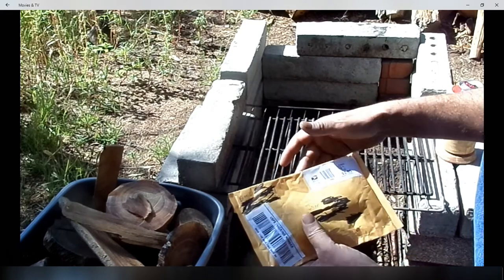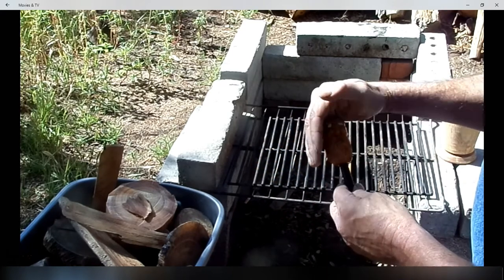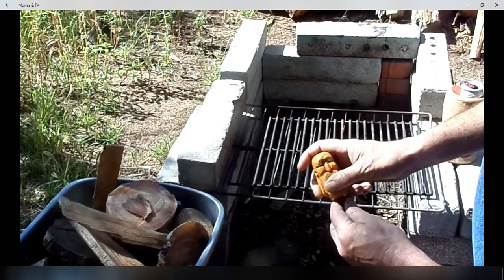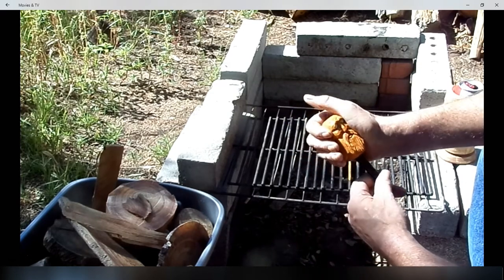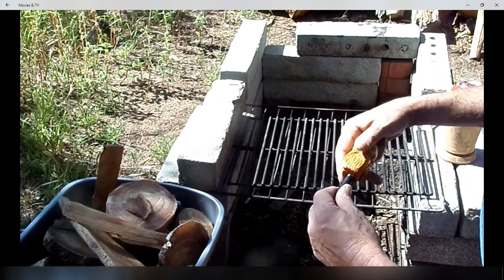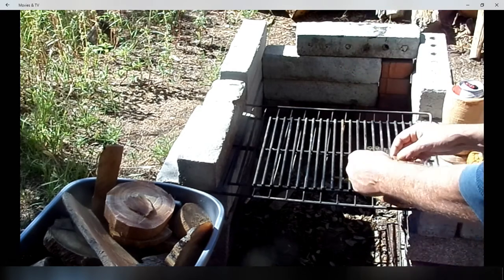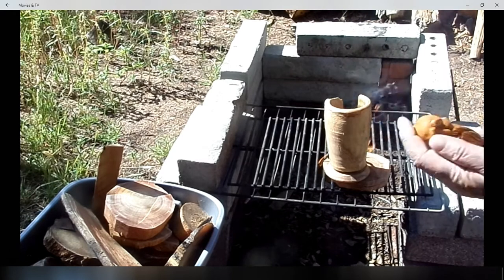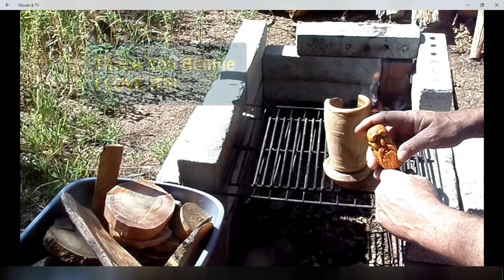Custom Fatwood Ferro Rod by SunsetBay Bonnie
Custom Hand Carved Fatwood Ferro Rod from SunstetBay Bonnie. Thank you, Bonnie. This is by far my favorite Ferro rod in my collection.